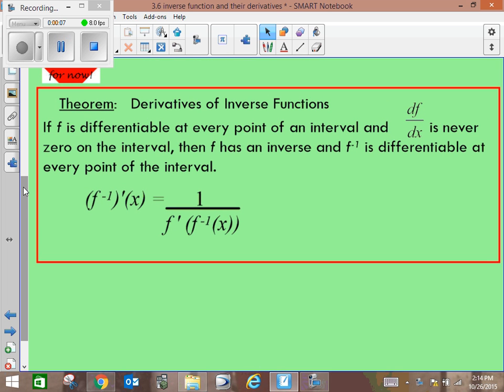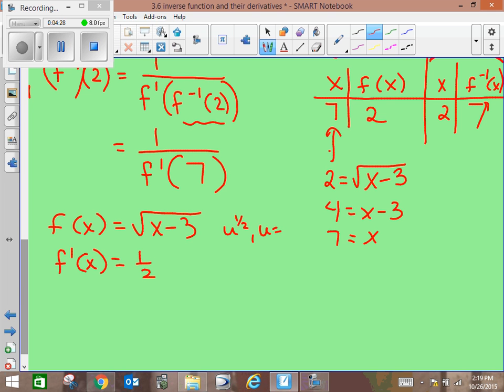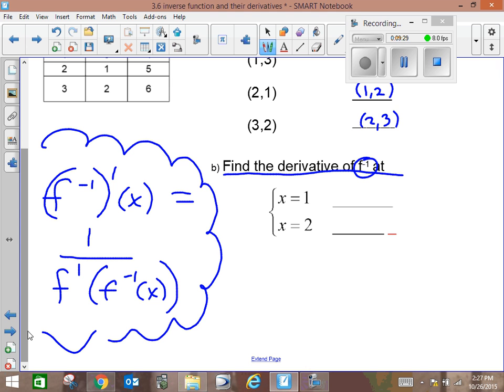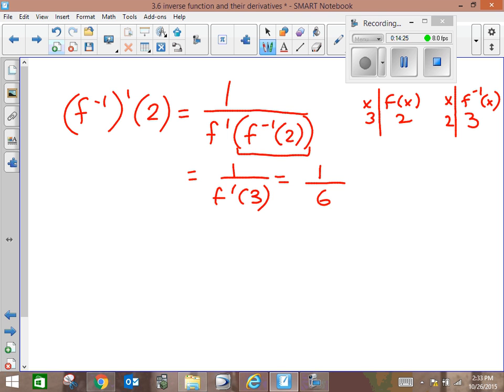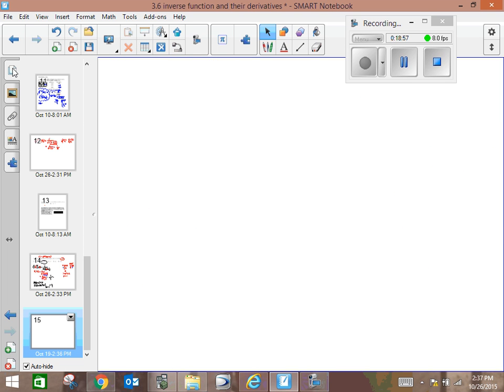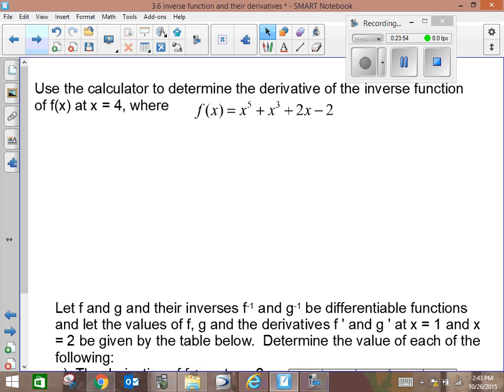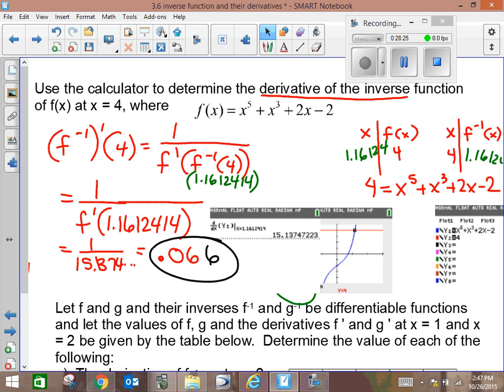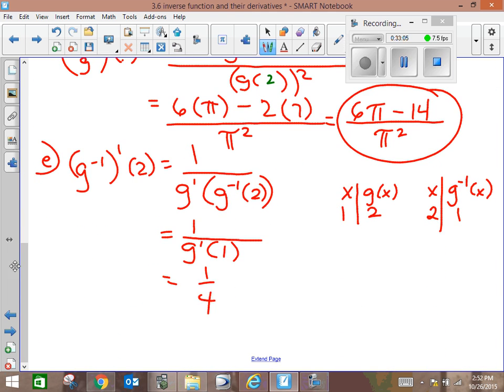3 6 inv functions